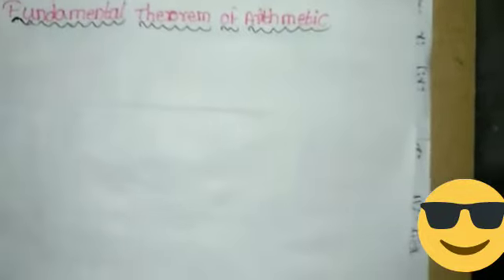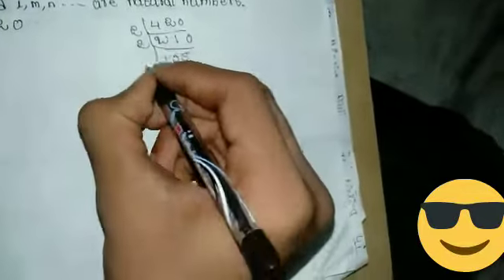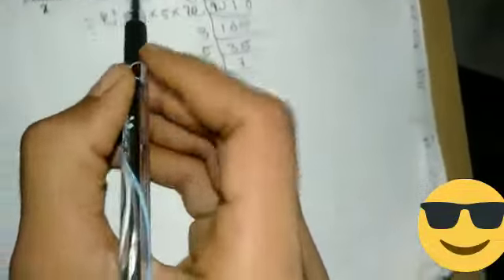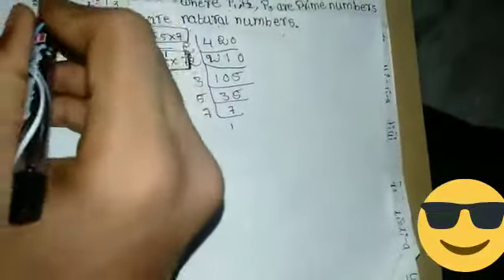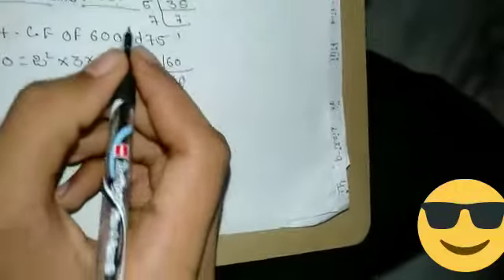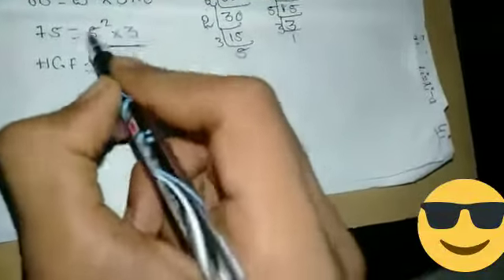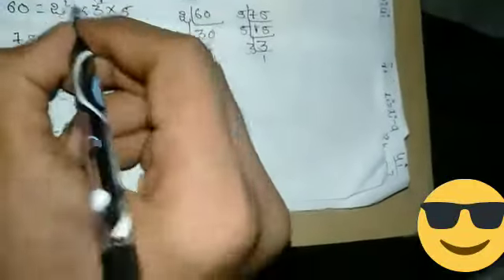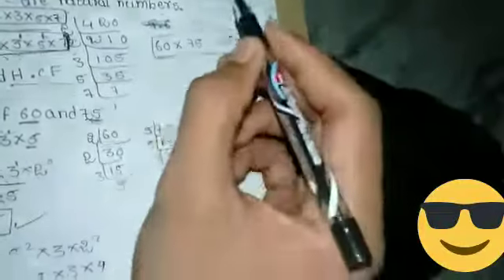Fundamental theorem of aritmetic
Video from Uday🏏